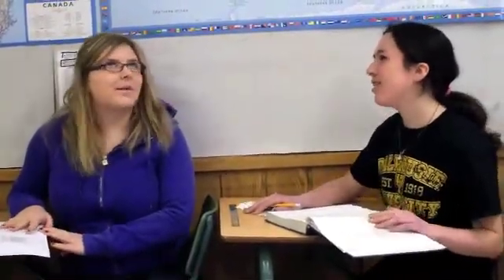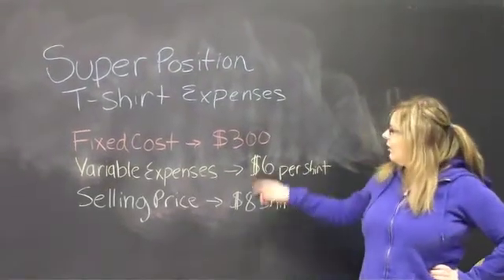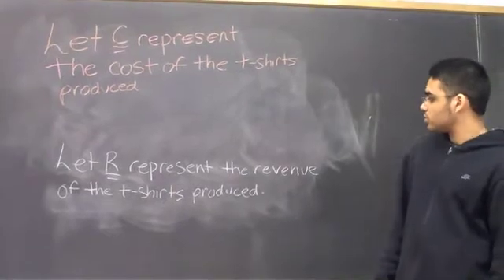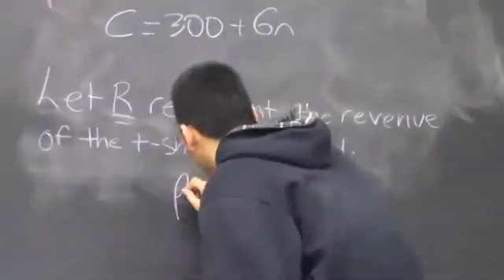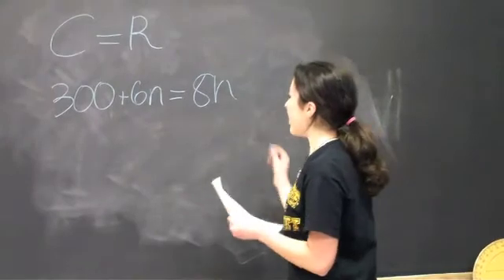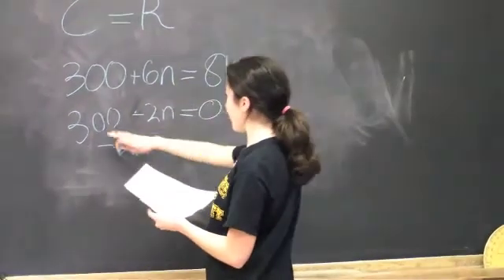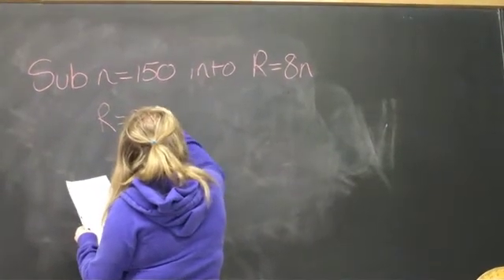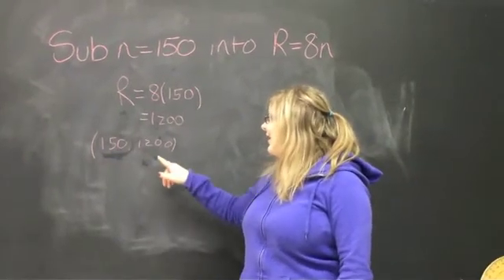Profit Function Fun!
A video I made for my math class about the superposition principle.